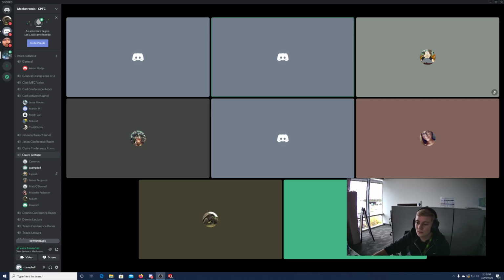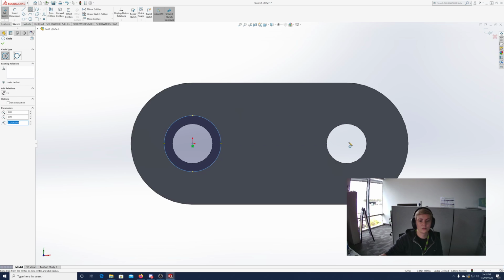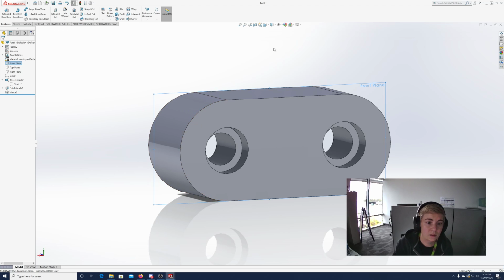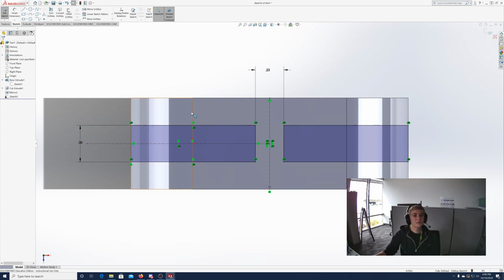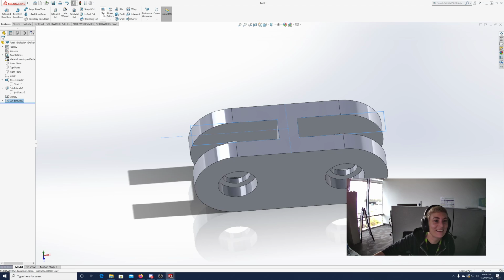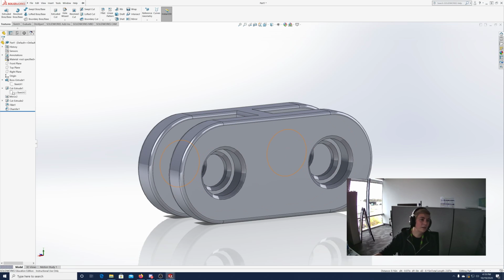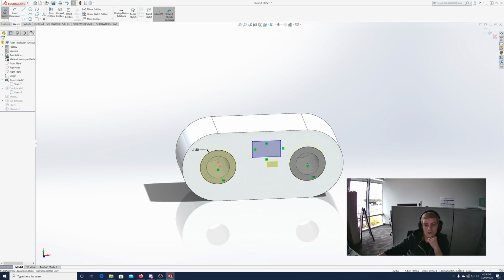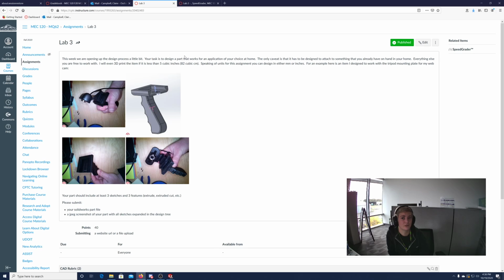Mec 120 Lecture 4